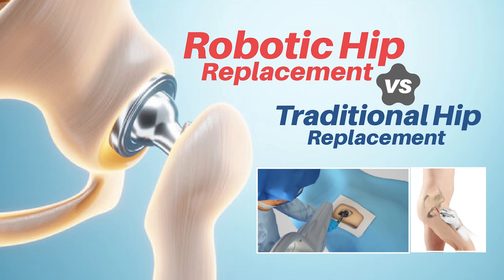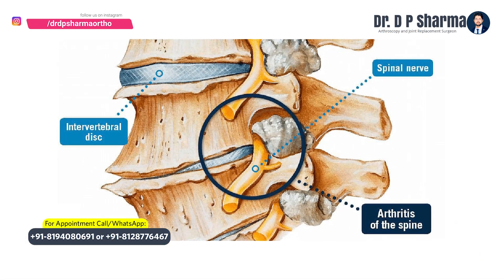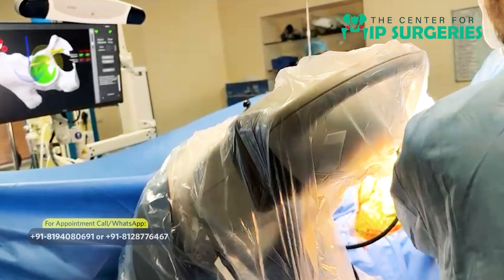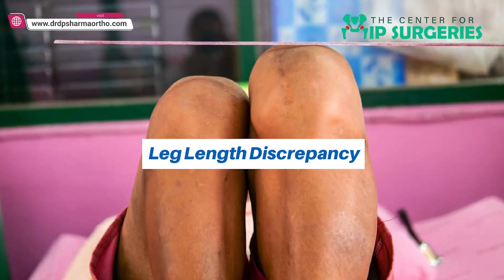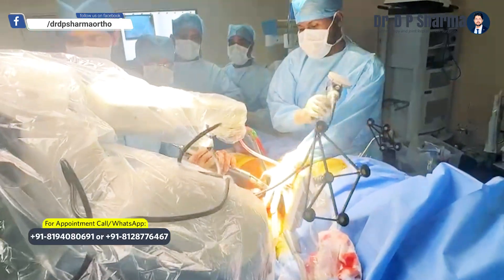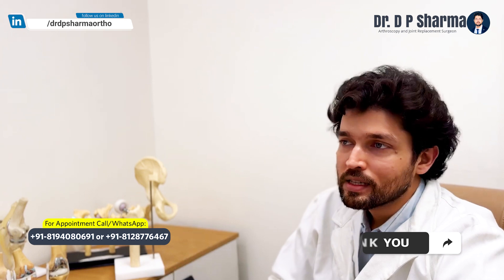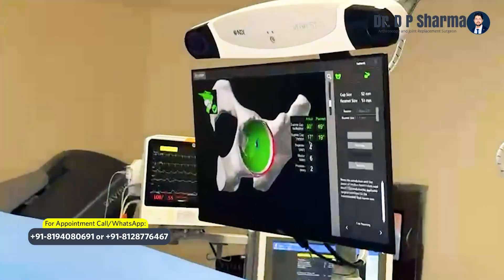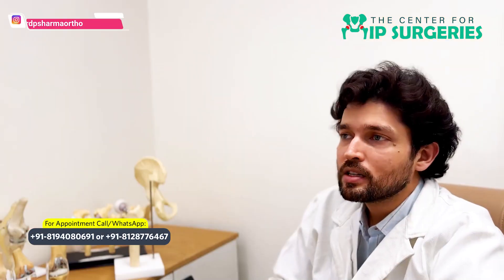Robotic v/s Traditional Hip Replacement | Which Is Best? Hip Surgeon In Delhi, India - Dr DP Sharma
In this video, Dr. DP Sharma, a renowned joint replacement and sports injury surgeon from Delhi, India, delves into the key differences between robotic hip replacement and traditional hip replacement, highlighting the benefits and advancements of robotic technology in modern surgery.

For expert care, consult Dr. DP Sharma, the leading orthopedic surgeon in Greater Noida, Delhi NCR, and Agra.

Dr.  DP Sharma is one of the top-rated Orthopedic surgeons in Delhi, NCR & Agra, Uttar Pradesh. He is highly specialized in arthroscopy and joint replacement surgery in India. He specializes in MIS DAA Hip Replacement Surgery.

Related Search:
Is robotic hip replacement better than traditional?
Is robotic surgery better than traditional surgery?
What is the difference between robotic and non robotic hip replacement surgery?
Which type of hip replacement is better?
What is a drawback of robotic surgery?
What are three 3 advantages of robotic surgery?
Is robotic assisted hip replacement a good option?
Is robotic hip replacement surgery better?
How long does a robotic hip replacement take?
Is robotic hip replacement more expensive?
What is the difference between robotic surgery and normal surgery?
Which type of hip replacement is best?
Direct Anterior Robotic Bikini Hip Replacement
Robotic Bikini Hip Replacement
New technique for hip replacement
Is robotic surgery good for hip replacement?
How much does robotic hip replacement cost?
How long is recovery from robotic hip replacement?
What is the new hip replacement method?
Robotic hip replacement
Hip replacement surgery in Delhi India
Robotic Hip Replacement In India
Dr. DP Sharma
Best hip replacement surgeon in India
Robotic Hip replacement surgery in Delhi, India